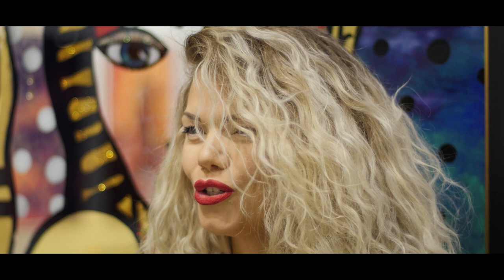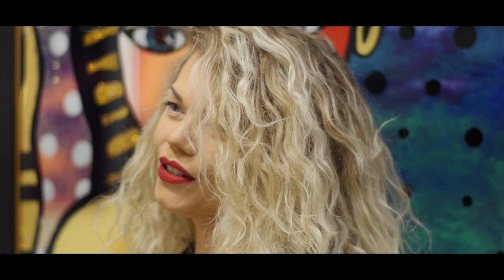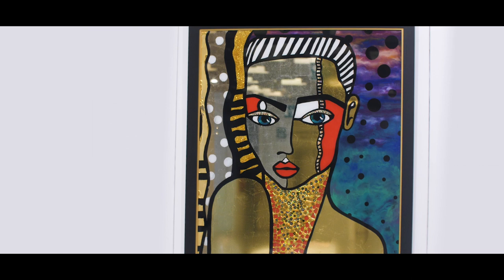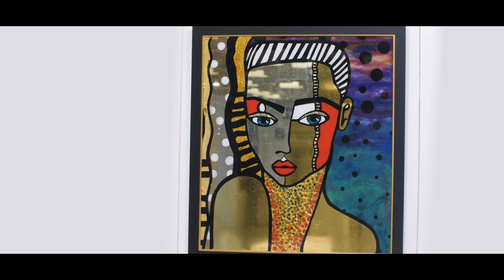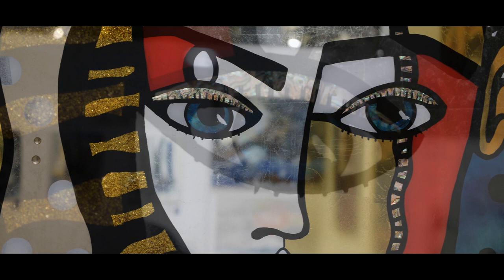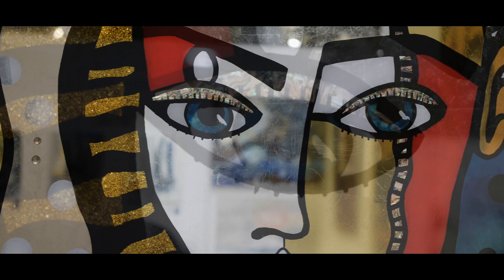Mercedes Murat | XII Florence Biennale 2019 | Participating Artist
Florence Biennale is the major contemporary art exhibition in Florence (Italy), where it is regarded as an outstanding showcase of the international contemporary art production.
Marking the occasion of the fifth centenary of Leonardo da Vinci’s death in 2019, the XIIth Florence Biennale (18-27 October 2019, Fortezza da Basso) aimed to stir some reflection on the cognitive and creative approach of the great master of the Renaissance who is regarded as an unsurpassed genius.